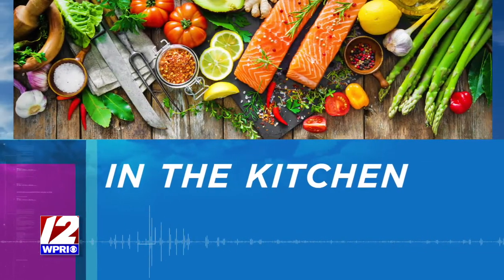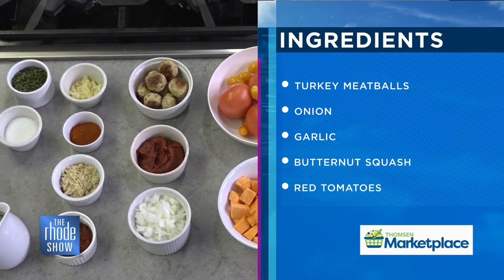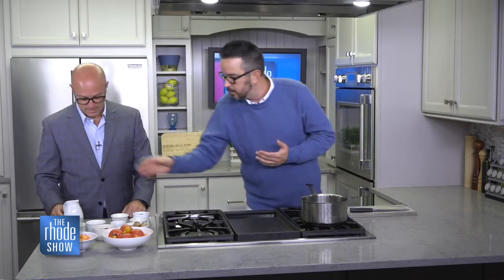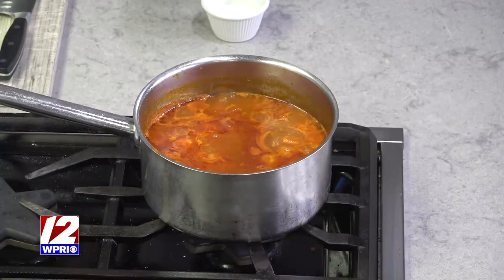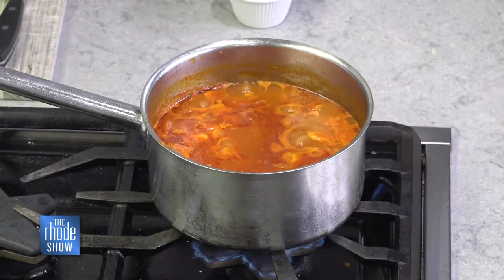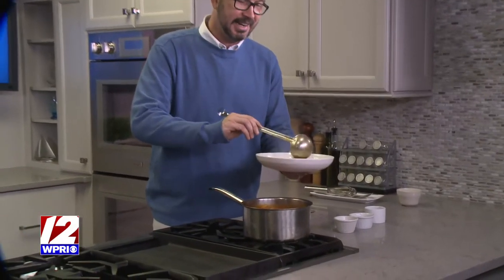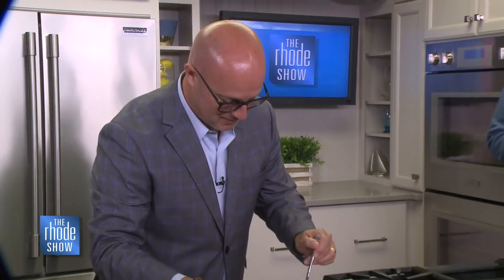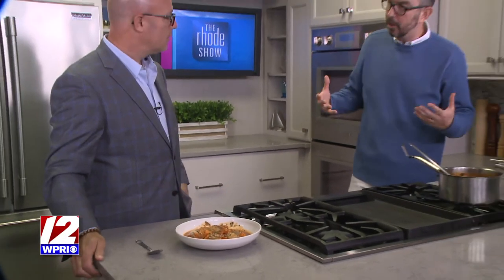In the Kitchen: Spicy Turkey, Squash & Tomato Stew